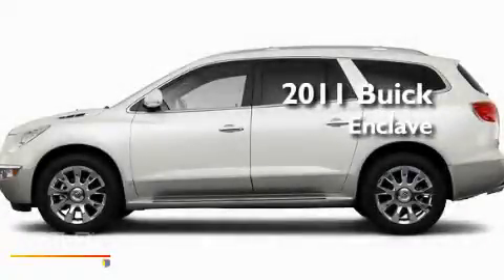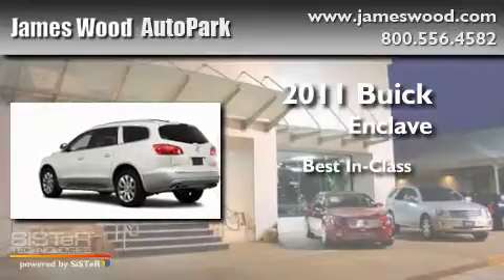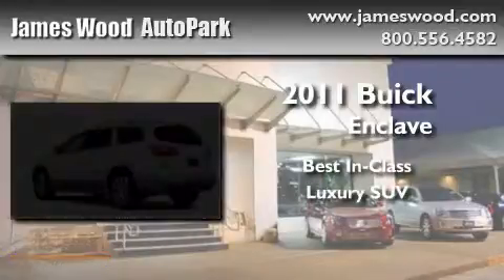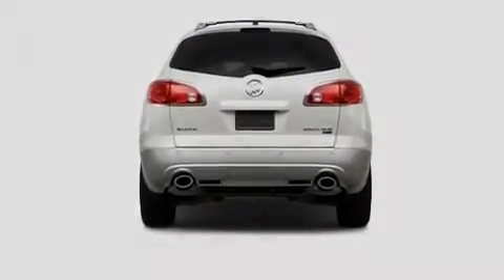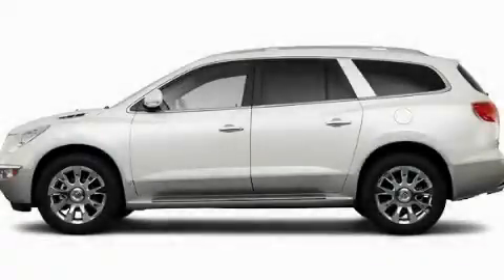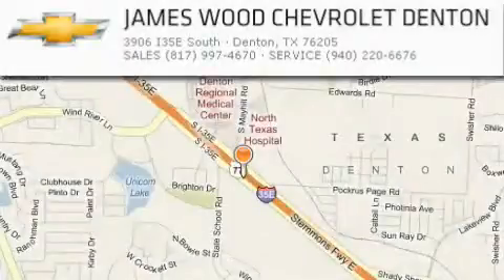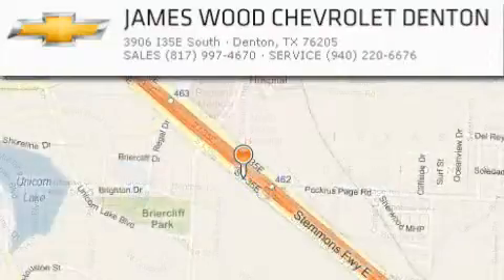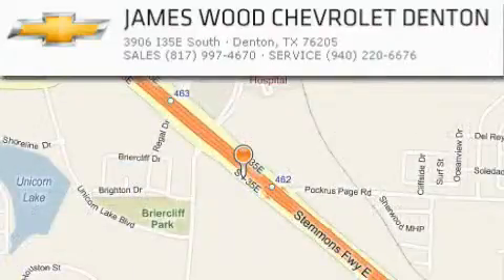2011 Buick Enclave Denton TX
Year: 2011
Make: Buick
Model: Enclave
Engine: 3.6L 6 Cyl. Fuel Injected
Trans.: Not Specified
Exterior: Cyber Gray Metallic
Miles: 10